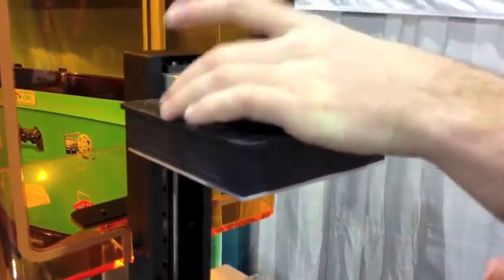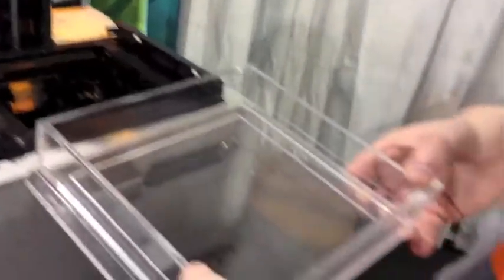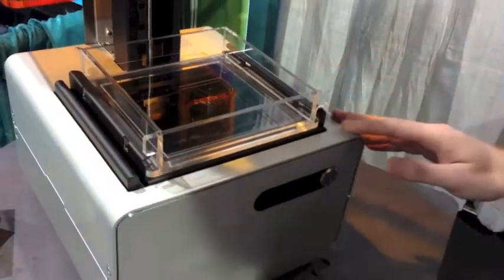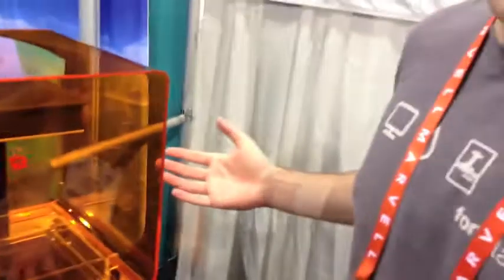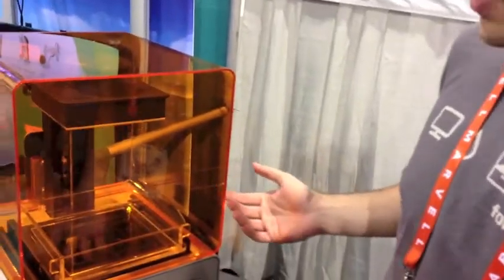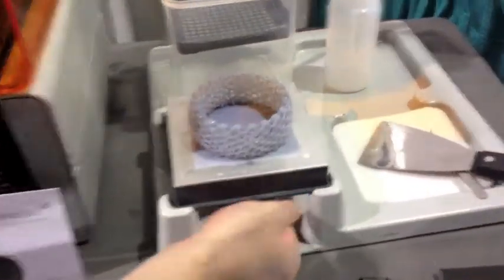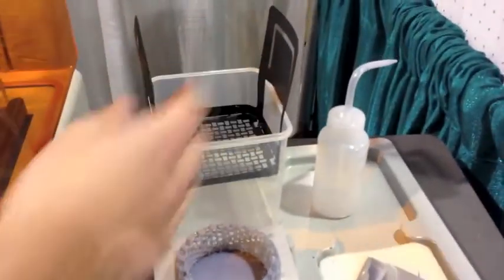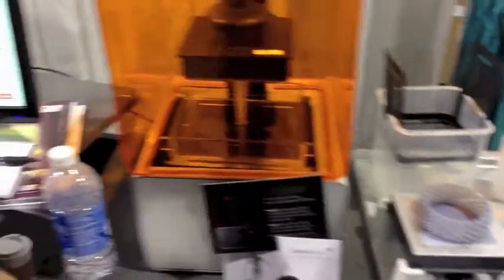Fabbaloo's Form 1 Tour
At CES 2013, Formlab's Maxim Lobovsky takes us for a walk-thru of the Form 1 personal 3D printer. This 3D printer is quite different from other personal 3D printers as it uses laser-fused resin instead of hot plastic extrusion.